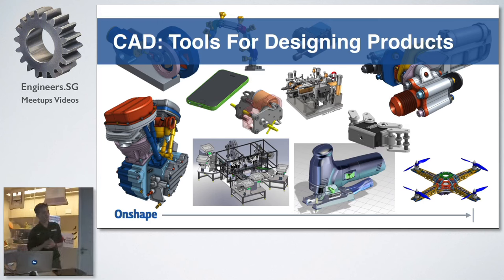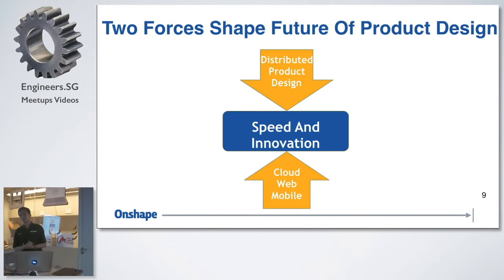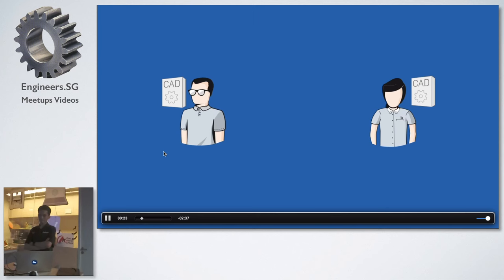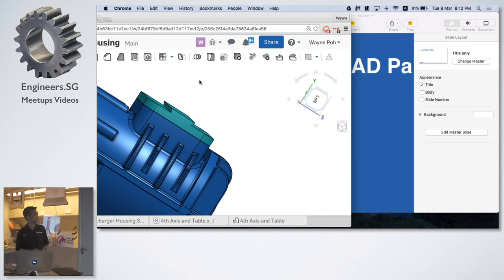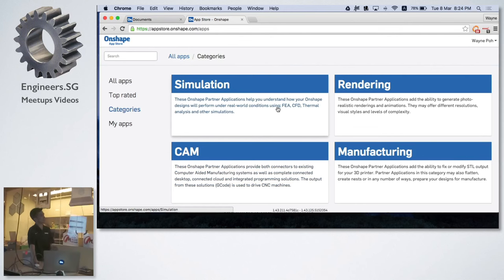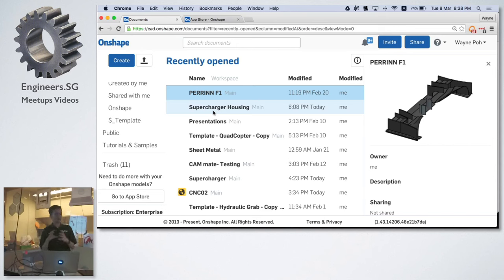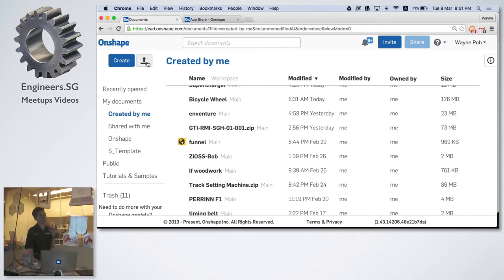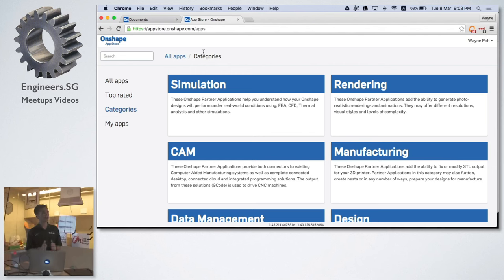Future of CAD - Driving the Revolution in Product Design & Skills Development - Tech Talk Tuesdays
Speaker: Wayne Poh, Onshape

TECH TALK TUESDAYS is proud to have Wayne POH from Onshape to share with us on the first and only full-cloud 3D CAD system that lets everyone on a design team simultaneously work together using a web browser, phone or tablet!

Join us for his presentation titled "Future of CAD - Driving the Revolution in Product Design & Skills Development", where he will be exploring larger trends about how the design world has changed and the way that design and manufacturing teams work together has dramatically evolved: teams that used to be under one roof are now fragmented and globally distributed; the computing world has changed to a new world of cloud, web and mobile technologies. With these changes, what are the new challenges faced by designers and engineers today? Discover new tools and skills to help local companies stay ahead in a highly complex global environment.

Biography:
Based in Singapore, Wayne Poh is a Sales Engineer responsible for the ASEAN region. Prior to joining Onshape, he was a manager of technical sales working for SeaCAD technologies, a leading SolidWorks reseller in Singapore. Wayne has a Bachelor's degree in Mechanical Engineering from the University of South Australia.

Hosted by OneMaker Group - OMG and Prototyping Lab